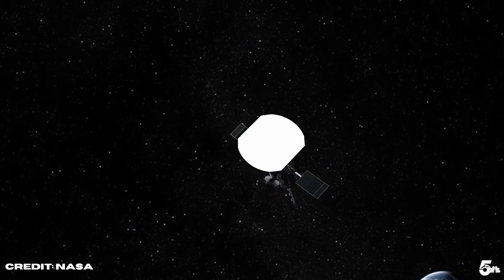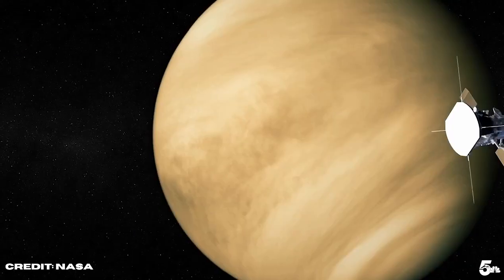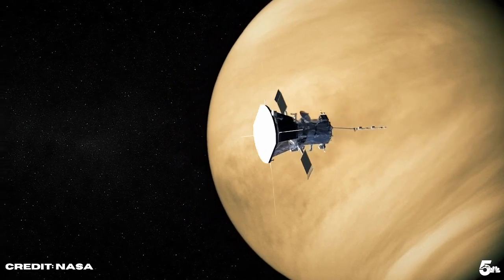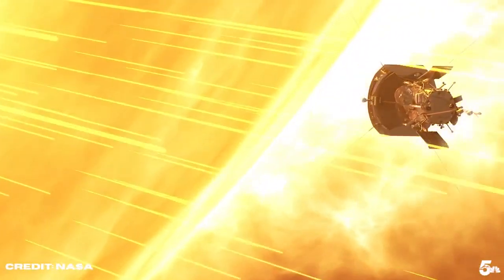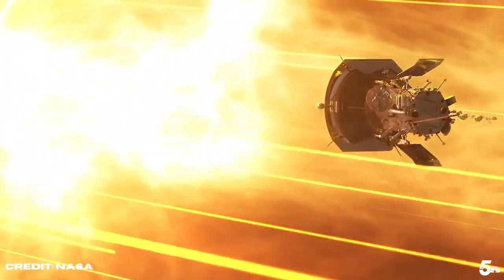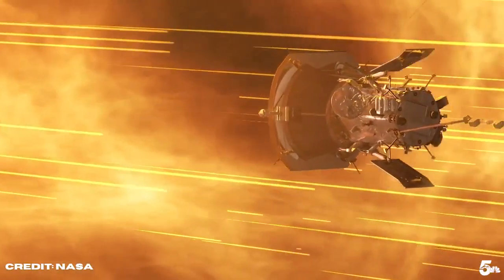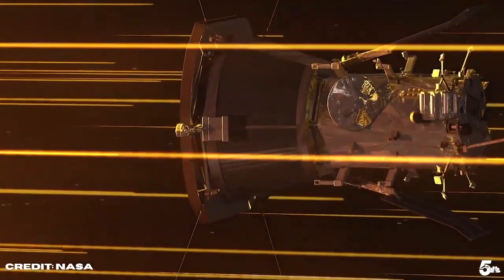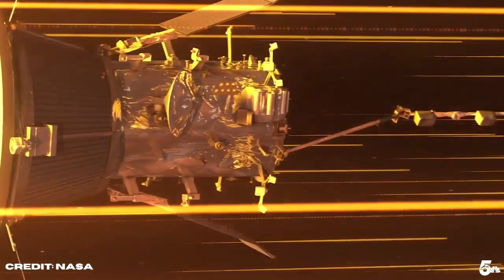It's a Christmas Miracle! NASA's Parker Solar Probe will make history on Christmas Eve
On Christmas Eve, NASA will make history with the Parker Solar Probe. On the morning of December 24, Christmas Eve, the Parker Solar Probe will become the first man-made object within 3.8 million miles of the sun.